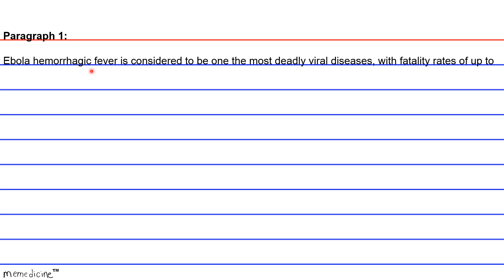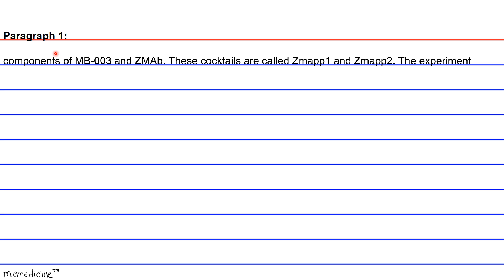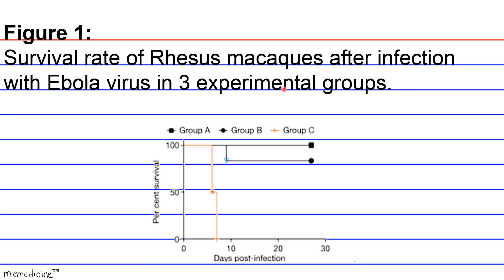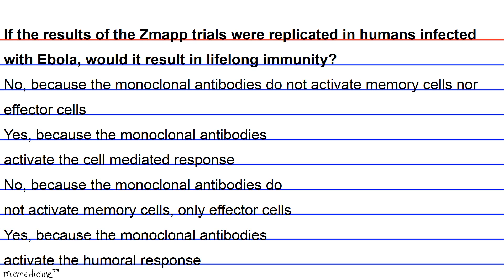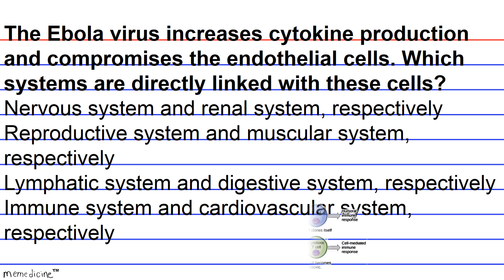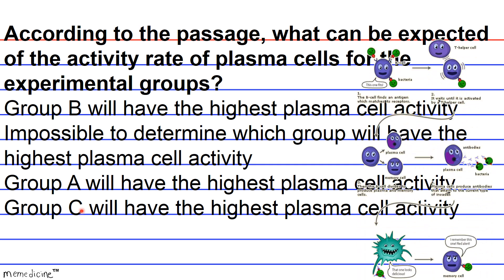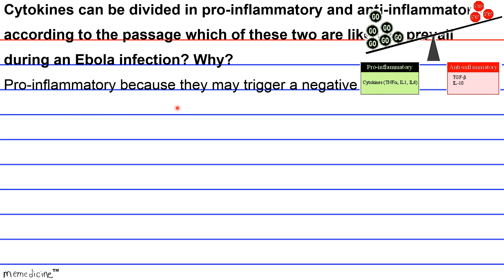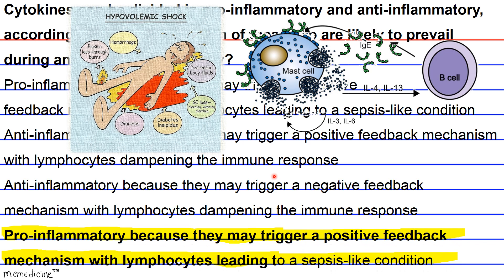MCAT ® 2017 Cram│ Biochemistry and Biology Foundations Passage 15 Flashcard │ A Cure for Ebola .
Passage 15 │ MCAT 2017® Cram │ Biochemical and Biological Foundations of Living Systems│ A potential cure for ebola hemorrhagic fever.